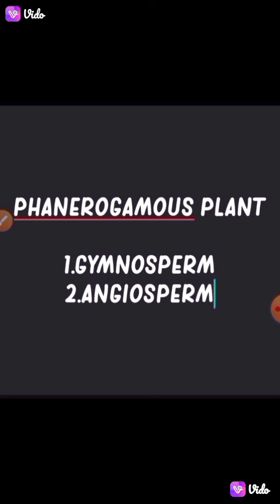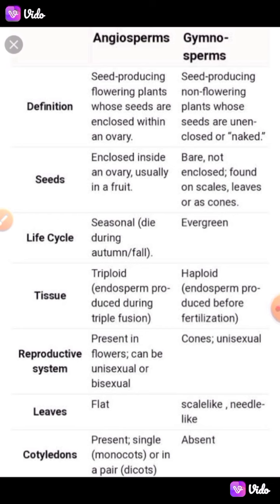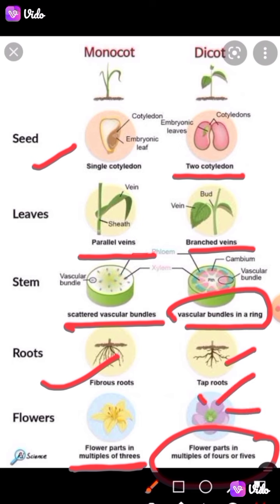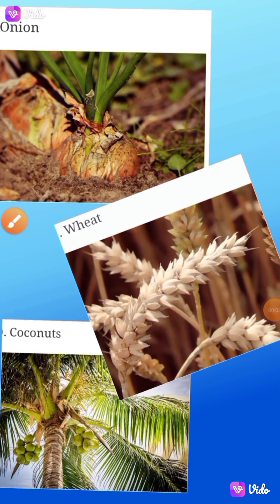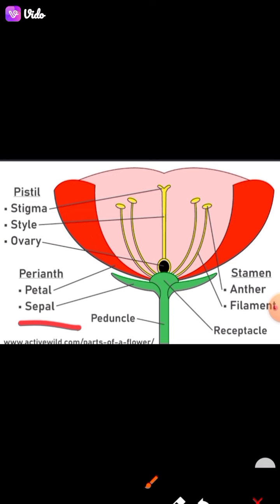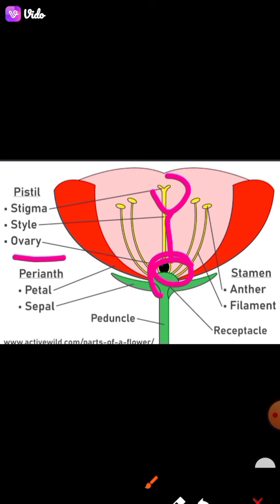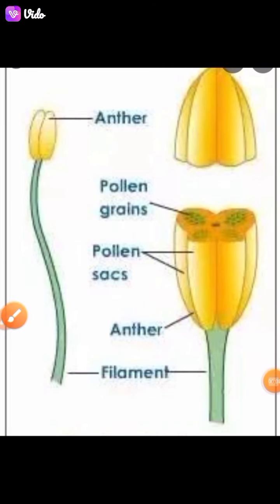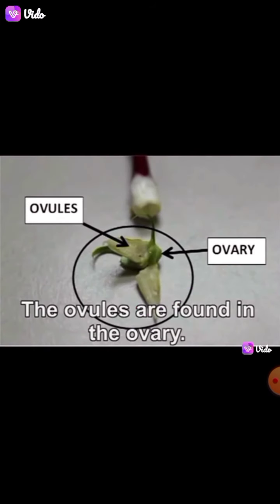Different types of plants & its types ,Dissection of a flower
Angiosperm & Gymnosperm, Monocotyledons &
Dicotyledons,difference between angiosperms & gymnosperms, difference between monocots & dicots,their examples ,parts of the flower ,Dissection of a hibiscus flower.